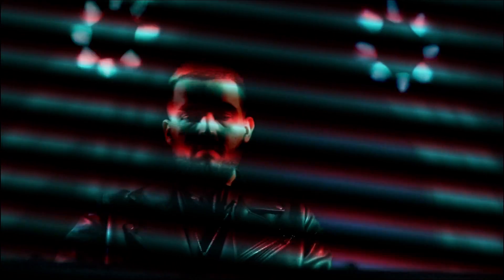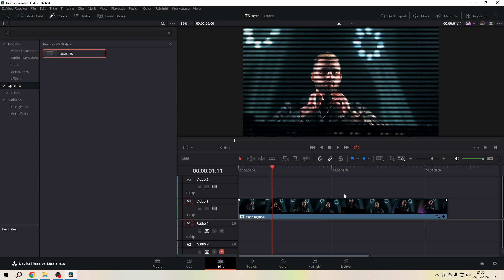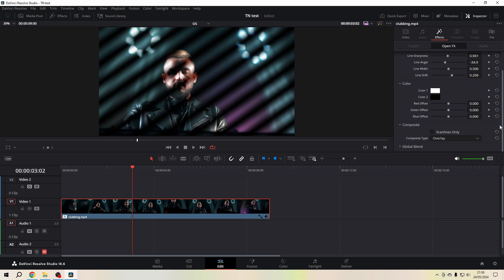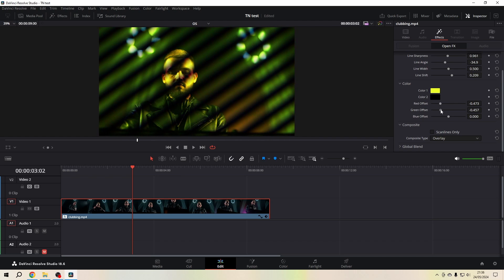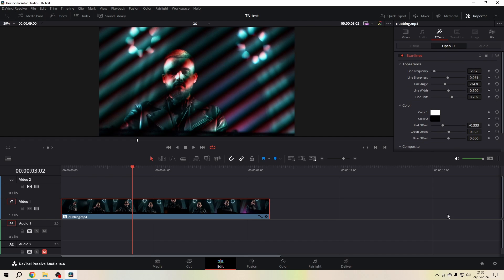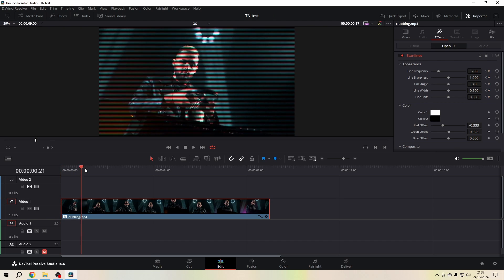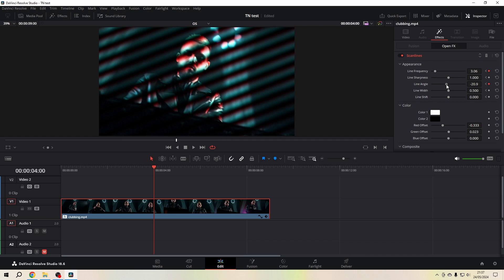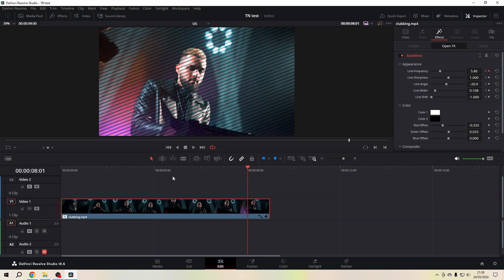Scanlines for Music Videos in DaVinci Resolve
Let's go crazy with the scanlines effect and use it for your next music video with this quick and easy to follow steps in DaVinci Resolve.